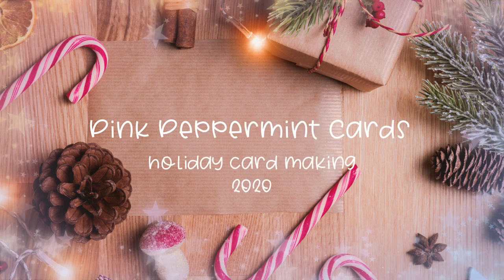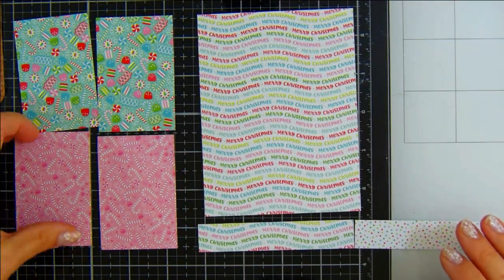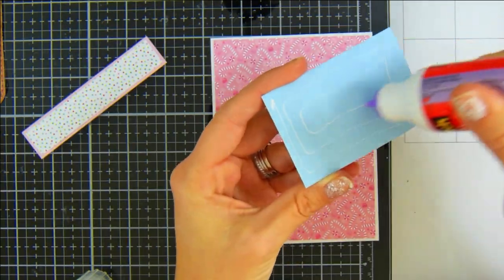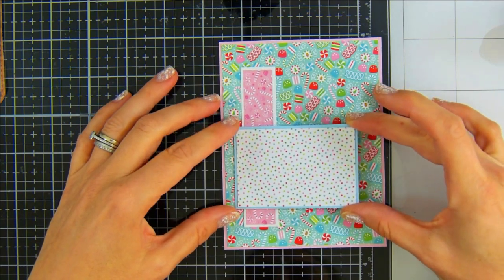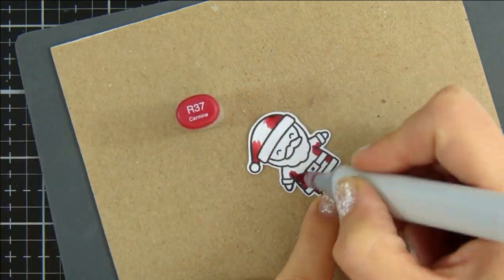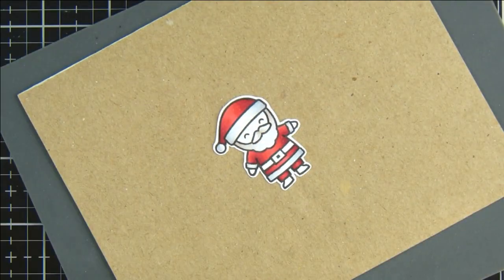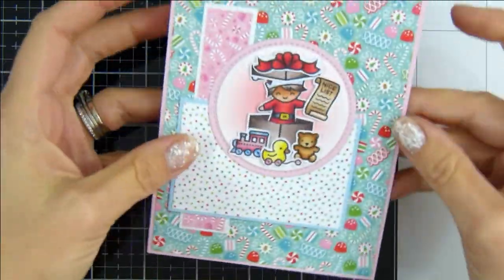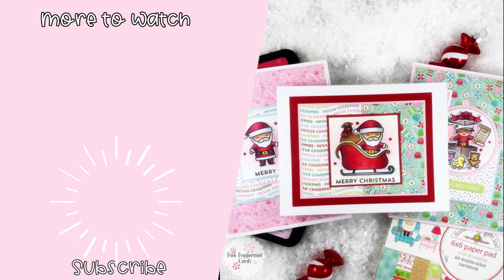Lawn Fawn Christmas Cards using Doodlebug Design 6x6 papers | Mojo Monday 2 Sheet Wonder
In today's video tutorial I use some cute Lawn Fawn images along with cute patterned papers to create some gorgeous Christmas cards.  To help with the design of the card I used Mojo Monday's 2 sheet wonder challenge which shows you how to cut your papers and some lovely sketches to inspire you.

Co-ordinating Blog Post:

I really enjoyed Jenn and Kristie's videos following the same challenge.  You can see them here:

Panel measurements with matting layer measurements (easier to view on the blog post - linked above)
A = 5 1/4" x 4" (5 3/8" x 4 1/8")
B/C = 3" x 2" (3 1/8" x 2 1/8")
B/B (together for card #534) = 4" x 3" (4 1/8" x 3 1/8")
D = 4" x 3/4" (4 1/8" x 7/8")

Image panel dimensions:
Sketch 533
3 1/4" x 2 1/4" (matting panel 3 3/8" x 2 3/8"

Sketch 534
2" x 2" (matting panel 2 1/8" x 2 1/8")

Sketch 535
Circle 2 1/4" (matting circle 2 1/2")

Here is a list of all the products used in the making of these cards:
Holiday Helpers - Lawn Fawn
Ho Ho Holiday - Lawn Fawn
Milk & Cookies 6x6 paper pad - Doodlebug Design
Peel Offs - Love From Lizi
Card stock scraps - my stash
Copic Markers:
Reds: R39, R37, R35
Pink: R85, R83, R81
Hair/Beard: W6, W4, W3, W1
Belt/Boots/Shoes: C10, C7, C5
Buckle: Y26
Trim/Apron: C3, C1, C00
Duck: Y15, Y13, Y11
Box: E77, E74, E71